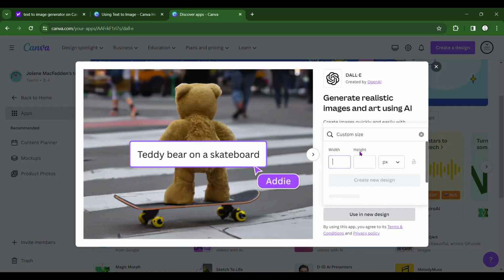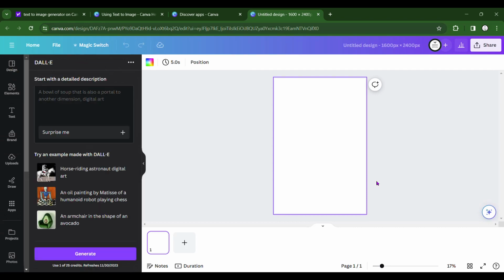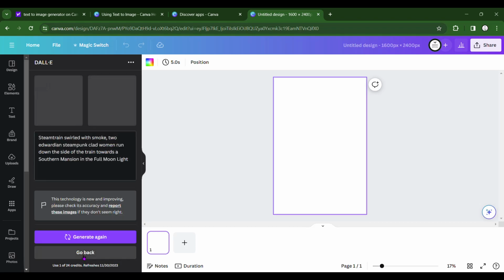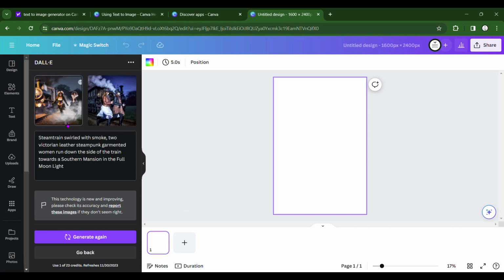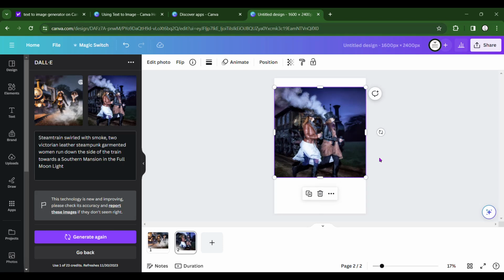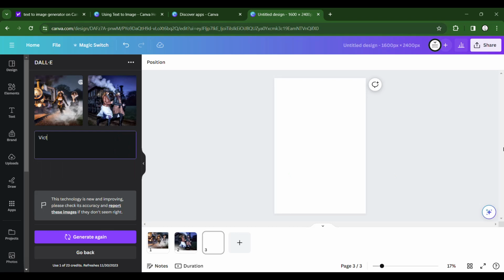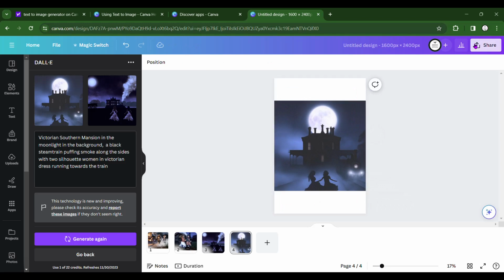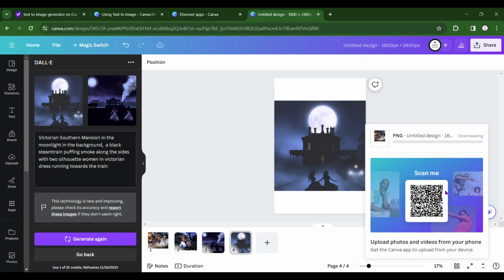FCRW - Writers Workshop - Creating Images from Text on Canva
First Coast Romance Writers - Writers Workshop Demonstration - How to create images using text descriptions (AI) on Canva. As part of our learning series just for our members enjoy the online lessons.. Canva is not the only place you can create Fantastic images just by telling the AI what it is you want to create. Canva allows 25 credits per month with the pro account. There are other services as well. Most will give some free tokens but you have to pay for the rest.

If you are a North Florida Romance Writer or would like to be and living in or around the First Coast join us for one of our monthly meetings. See the website for more details.